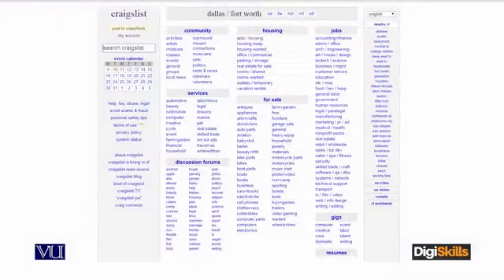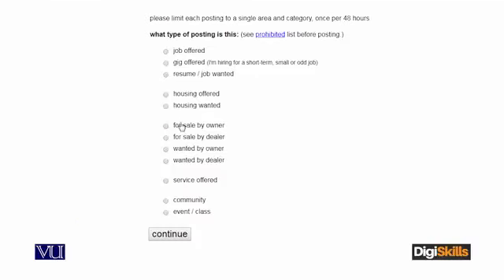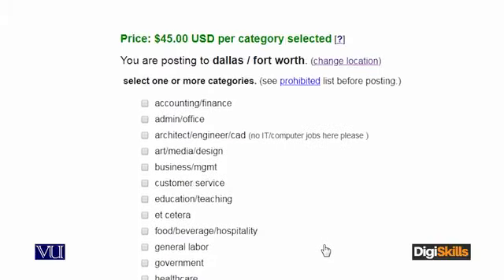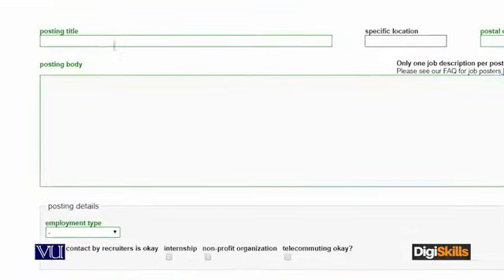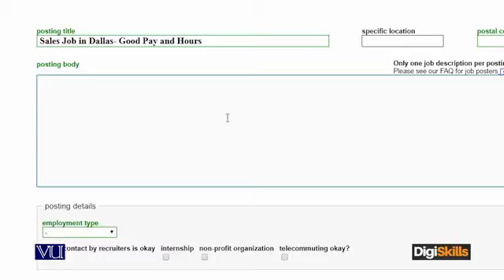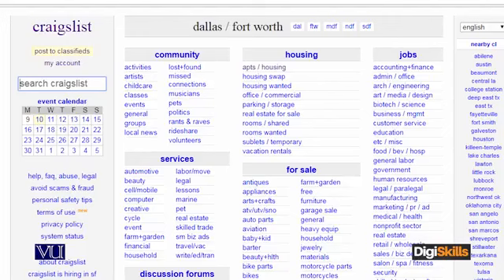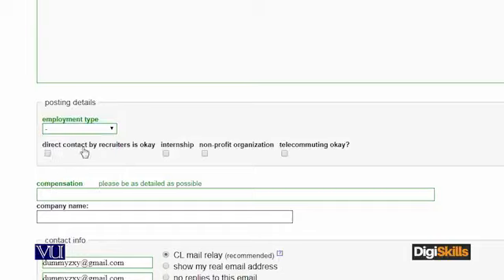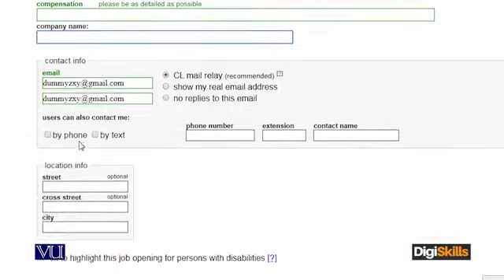Topic 152: Create craigslist Ads | Digi Skills | Sociolance | Digital Marketing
1. Freelancing
2. E-Commerce Management
3. Digital Marketing
4. Digital Literacy
5. QuickBooks
6. AutoCAD
7. WordPress
8. Graphics Design
9. Creative Writing
10. SEO (Search Engine Optimization)